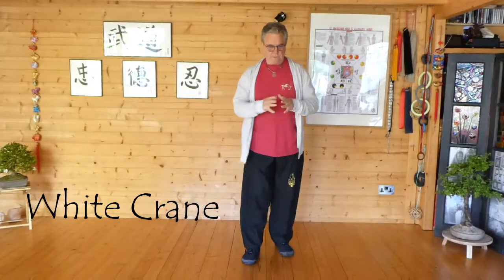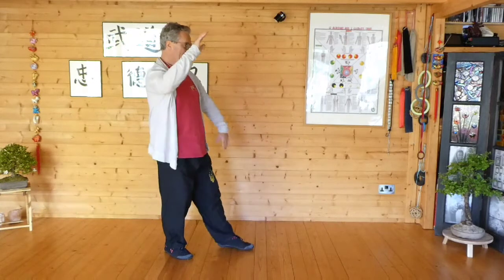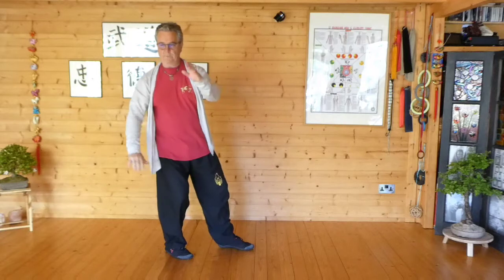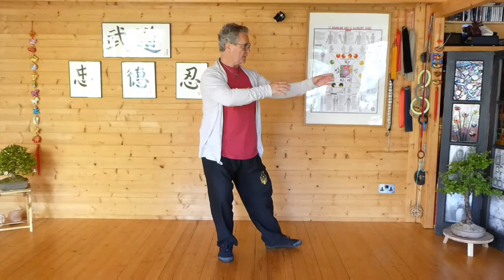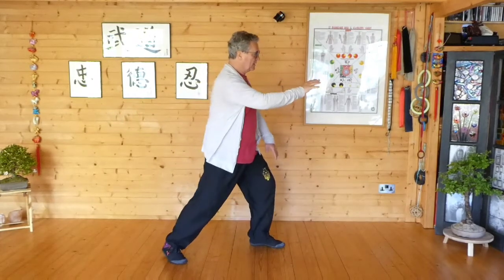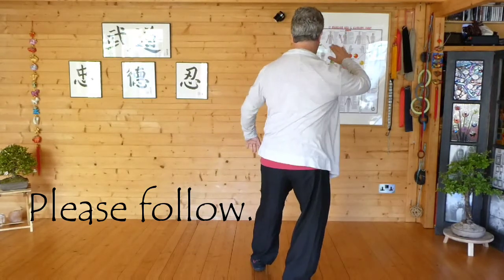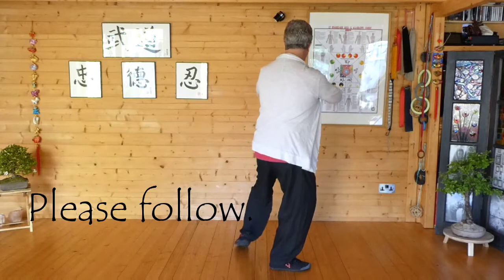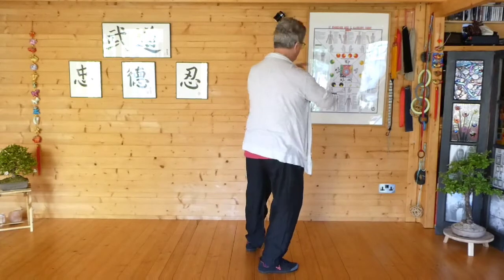7th in the series. White crane to Brush Knee to Pipa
Please take medical advice before you start your Tai Chi journey.

The objective of these very short films is so you can play them on any device. Helping to study your Tai Chi so you can repeat anywhere, anytime and any place for choose.

 Another free one in the series.

How to play/practice the White crane to brush knee flowing into Pipa.

Please take medical advice before embarking on your Tai chi journey with me.

This is a link to look at a book that covers this Cheng Man Ching's form.